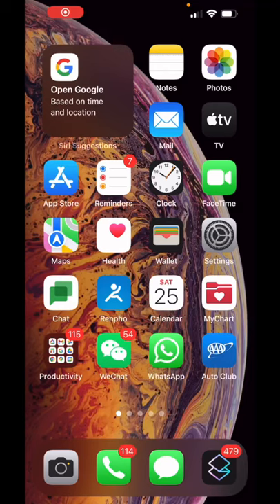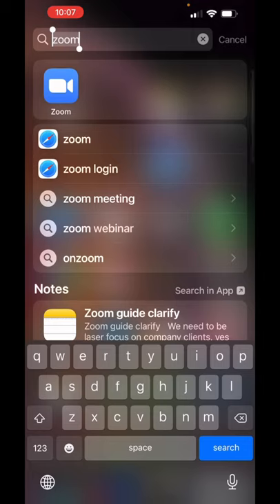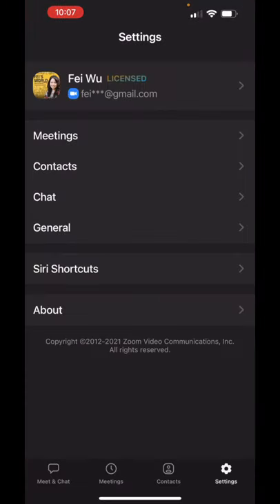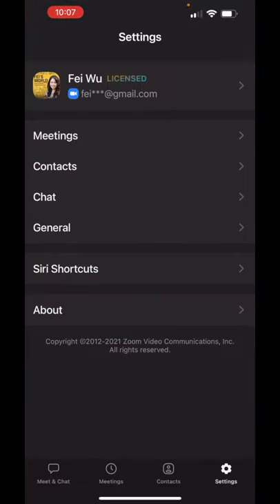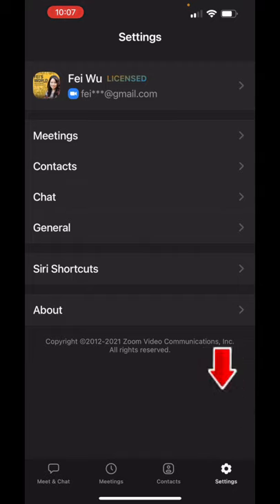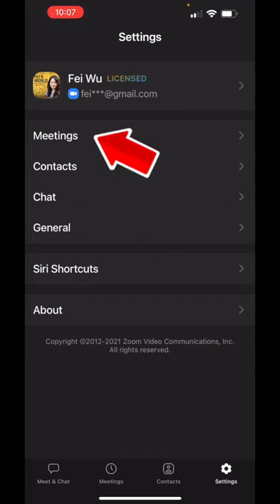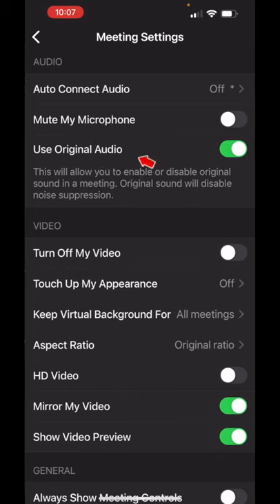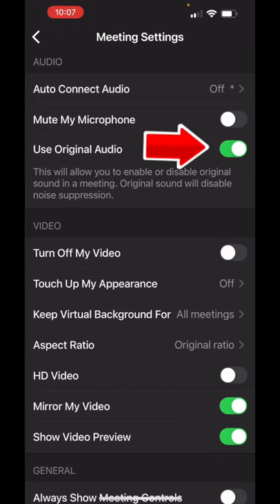Here’s how you turn on original sound in Zoom mobile app